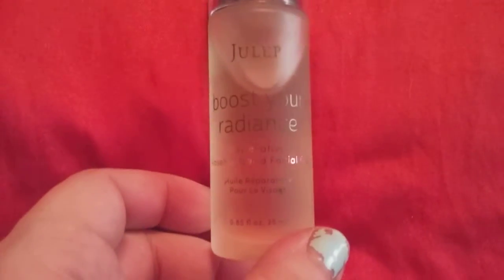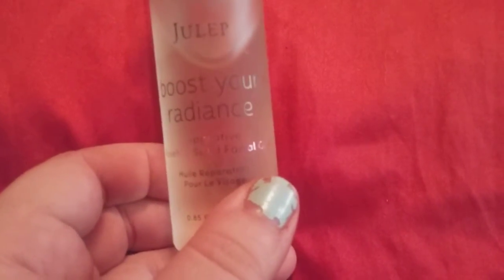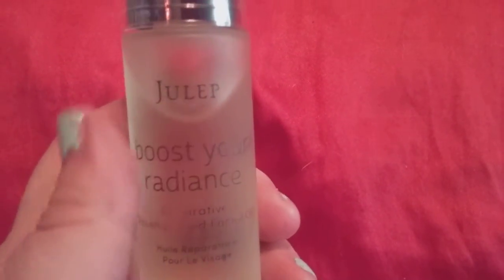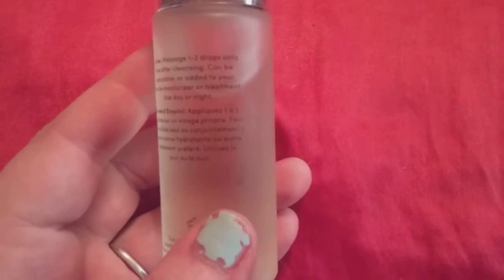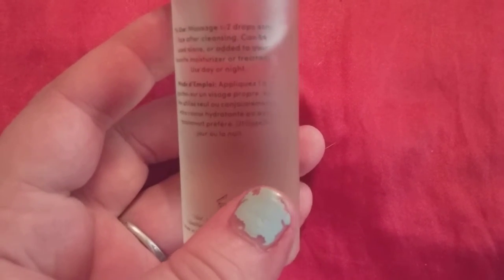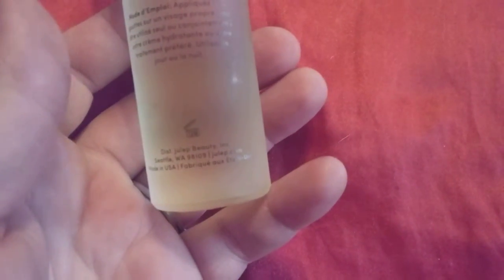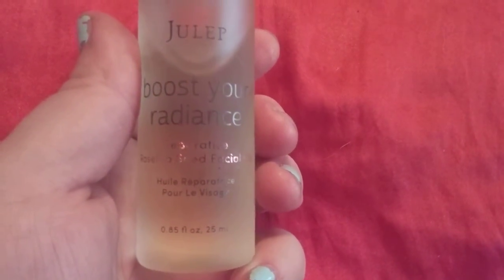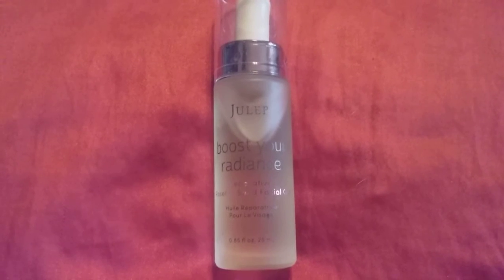Review for : Julep | boost your radiance | rosehip seed facial oil | $28.00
A reparative wonder booster that leaves all skin types radiant and hydrated. Prevents and repairs the appearance of fine lines and hyperpigmentation while regulating oil production.

retail $28.00